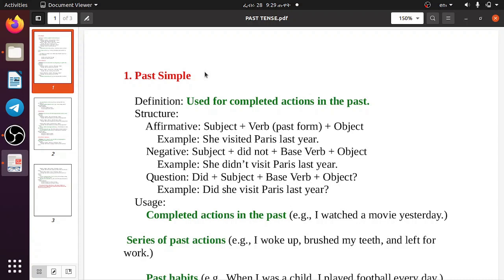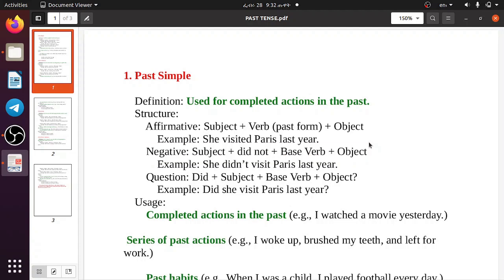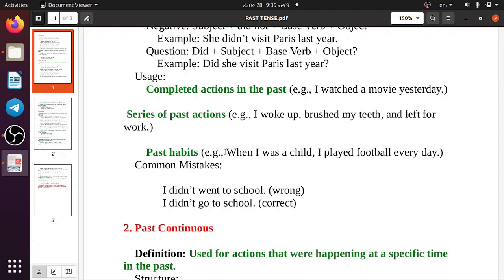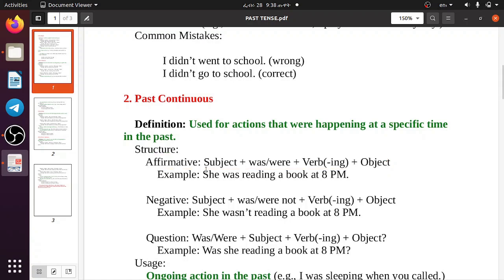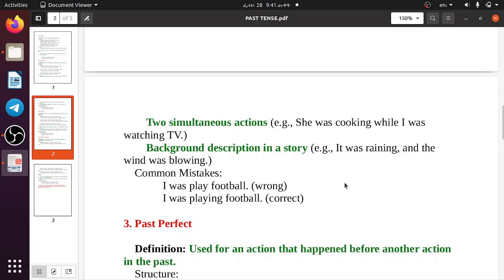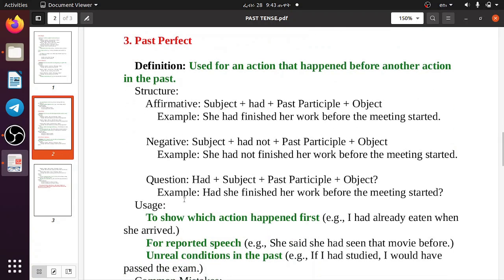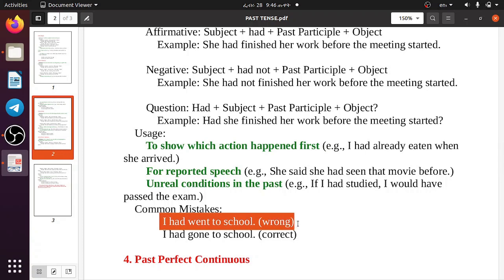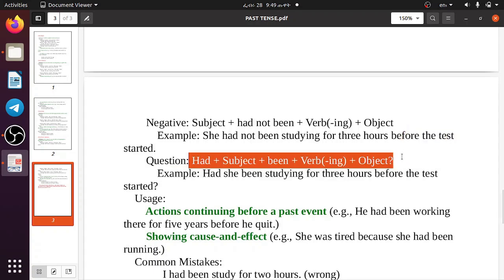All about past tenses in 20 minutes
Understanding past tenses in English: complete Guide
in this video, we will break down the different past tenses in English, helping you understand how and when to use them correctly! from the simple past to past perfect, each tense has its unique purpose, and we'll cover them all with clear examples and explanations, weather you are learning English for first time or just want to brush up on your grammar skills, this video guide you through the rules and provide practical tips to master past tenses.by the end , you will feel more confident using past tenses in your speaking and writing. don't forget to like, subscribe, and hit the notification bell for more helpful English lessons